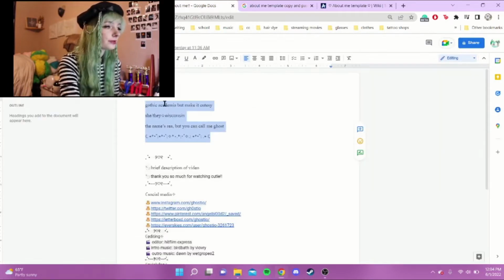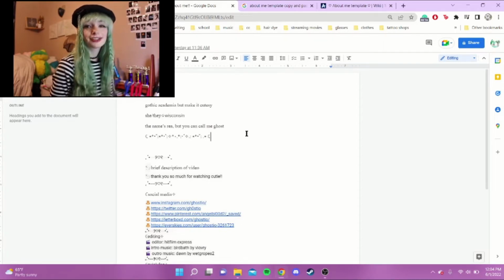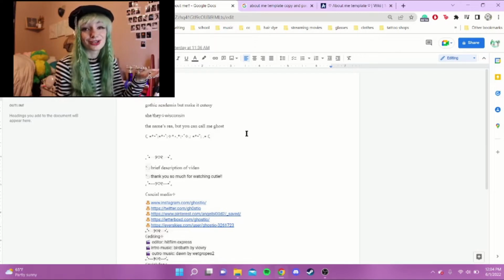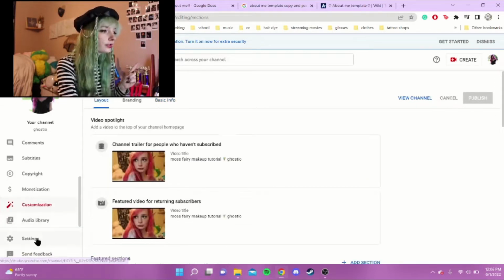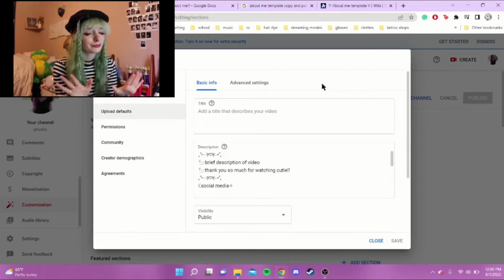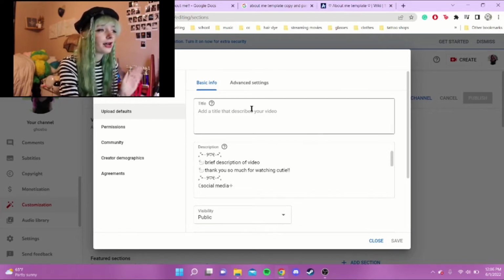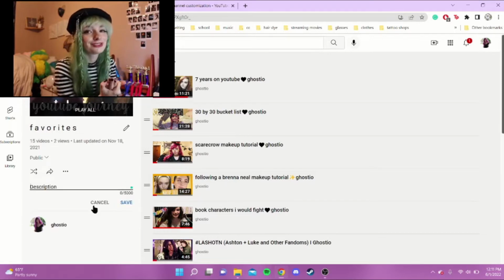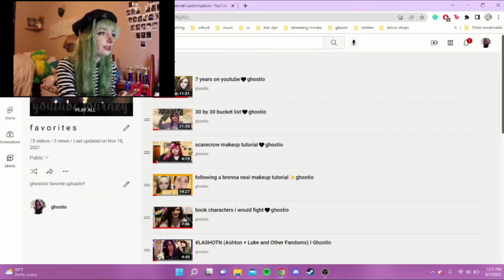how to make your channel more aesthetic♡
｡ﾟ•┈୨♡୧┈•ﾟ｡
🦢here's a quick guide to customizing your youtube channel to be as aesthetic as possible!!
｡ﾟ•┈୨♡୧┈•ﾟ｡
☾social media✧
｡ﾟ•┈୨♡୧┈•ﾟ｡
☾editing✧
🎬 editor: hitflim express
｡ﾟ•┈୨♡୧┈•ﾟ｡
☾quick faq✧
🗝hair dye: arctic fox
🗝most of my makeup is from colourpop
🗝i don’t remember where my tapestry is from, but it was from a sketchy online website haha
🗝no we did not meet on a dating website, i’m sorry to say but you were catfished
｡ﾟ•┈୨♡୧┈•ﾟ｡
0:00 intro
1:28 section 1: overall aesthetic
12:58 section 2: profile picture
15:53 section3: banner
18:16 section 4: thumbnail
23:17 outro
｡ﾟ•┈୨♡୧┈•ﾟ｡